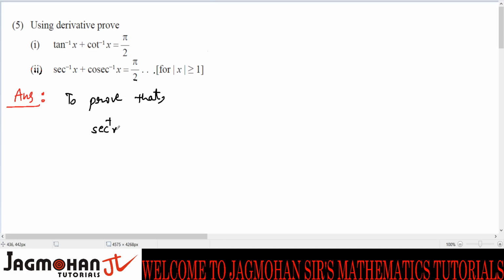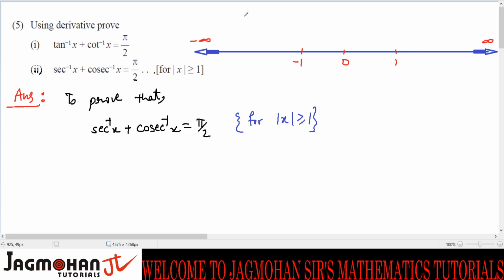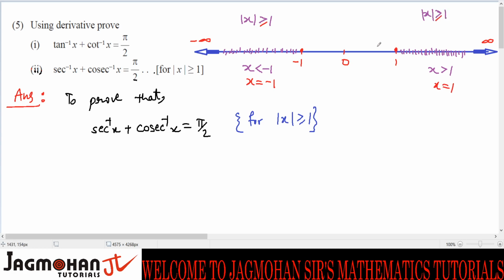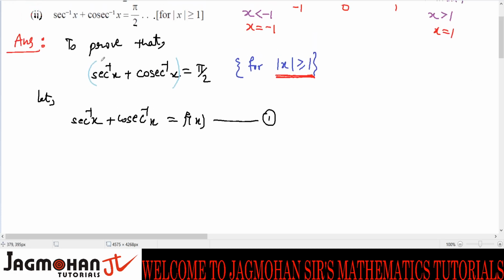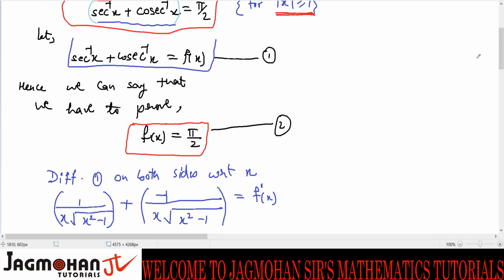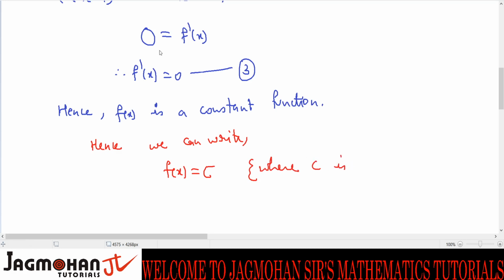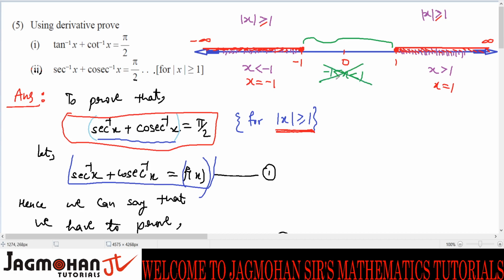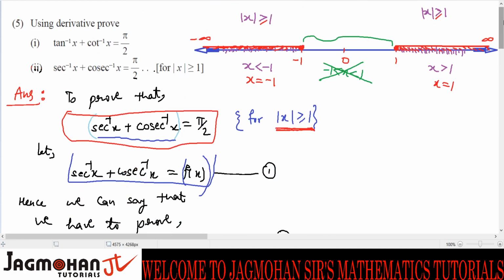CLASS 11TH & 12TH DERIVATIVE LECTURE 10H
IN THIS VIDEO YOU  WILL LEARN TO  PROVE  A  VERY IMPORTANT RESULT OF INVERSE TRIGONOMETRIC FUNCTIONS USING DERIVATIVE.